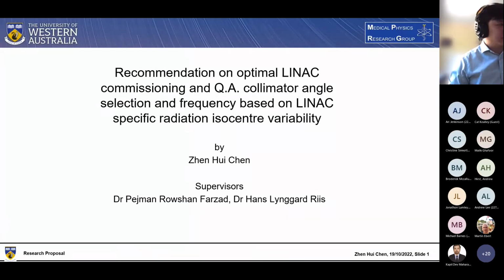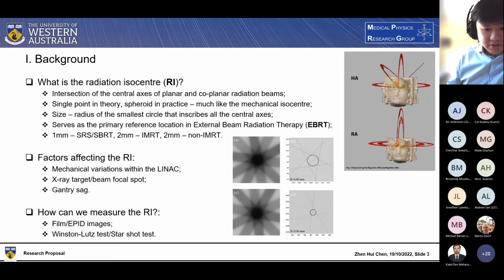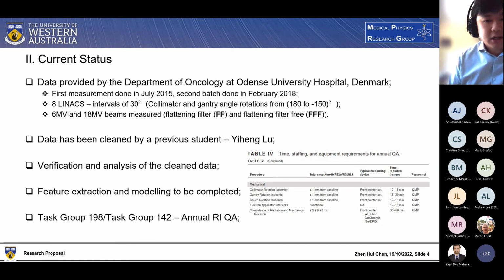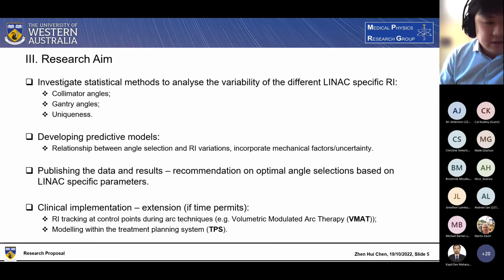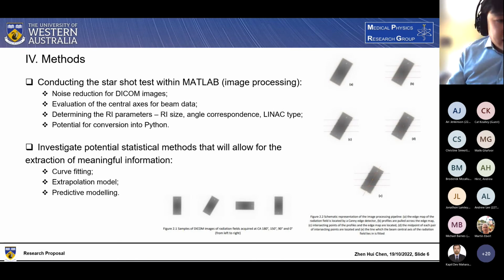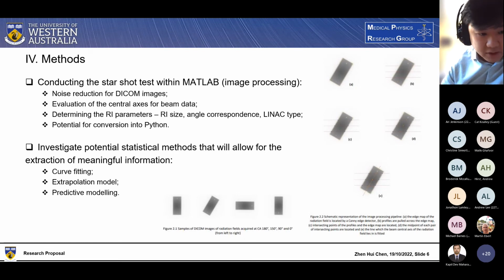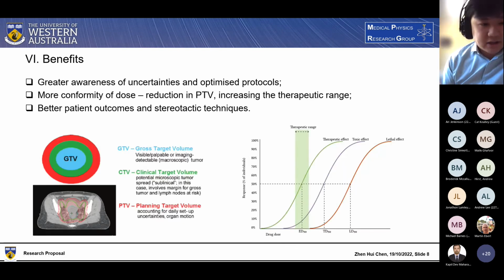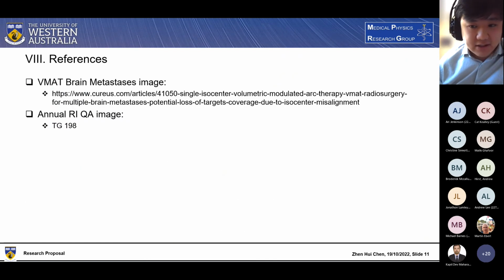Zhen Hui Chen, UWA medical Physics Masters proposal presentation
Recommendation on optimal LINAC commissioning and Q.A. of
collimator angle protocols and frequency based on LINAC specific
radiation isocentre variability